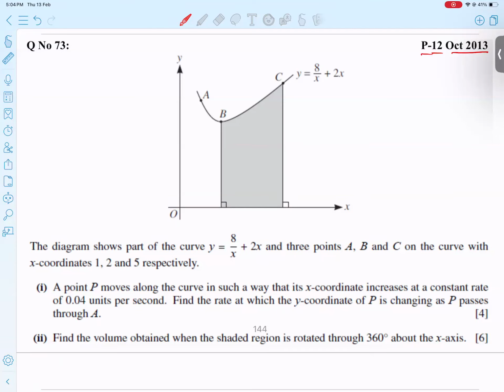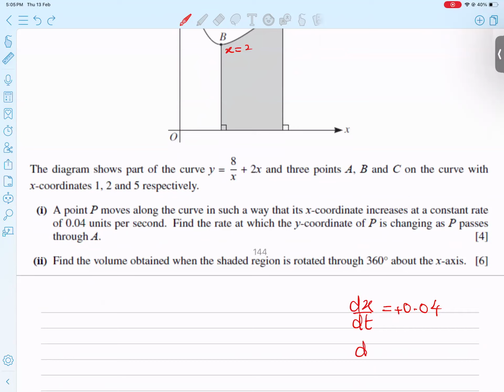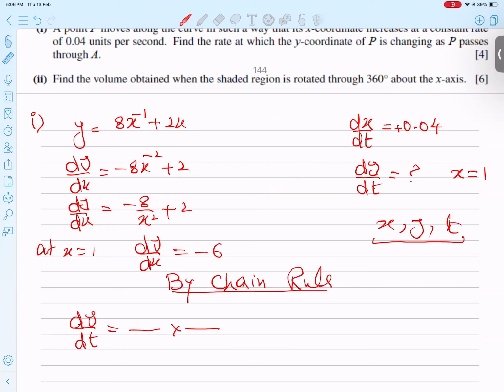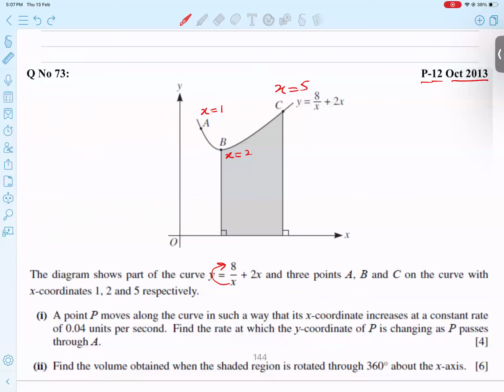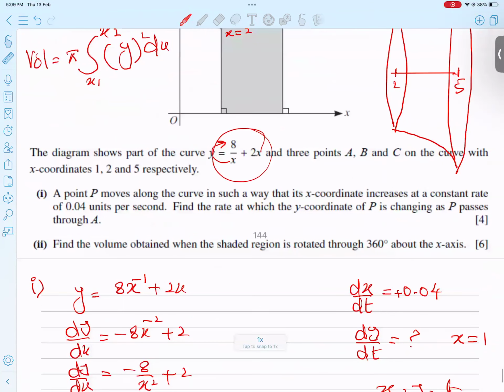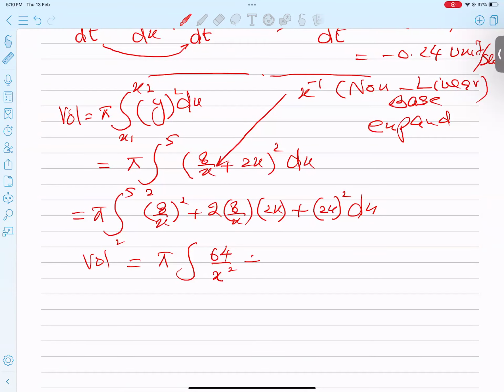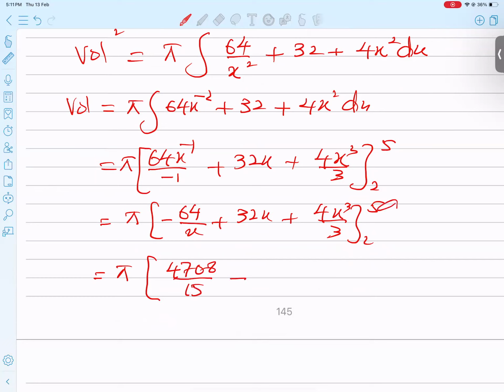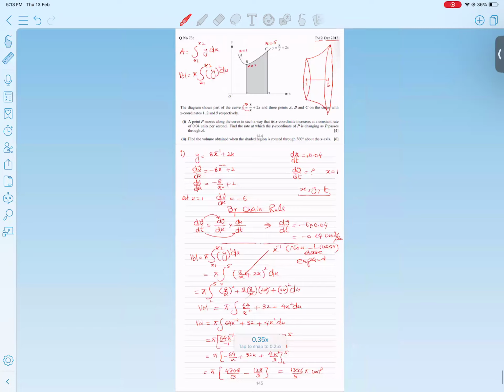Oct 2013 AS Level Var 12 Q9: Integration Mastery Unlocked!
Learn how to master AS Level Integration with Var 12 Q9 from the 2013 syllabus! In this video, we'll go through a step-by-step guide on how to solve Var 12 Q9, a notoriously difficult question from the 2013 AS Level Integration exam. Our expert teacher will break down the problem into manageable chunks, providing clear explanations and examples to help you understand the concepts. By the end of this video, you'll be confident in your ability to tackle even the toughest Integration questions. So, if you're struggling with AS Level Integration or just want to improve your math skills, watch this video now and start acing your exams!